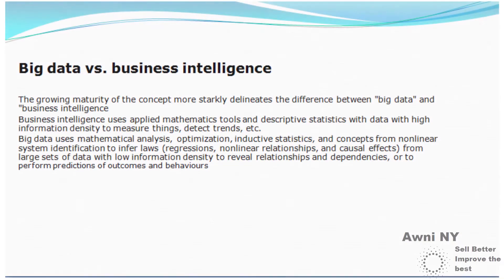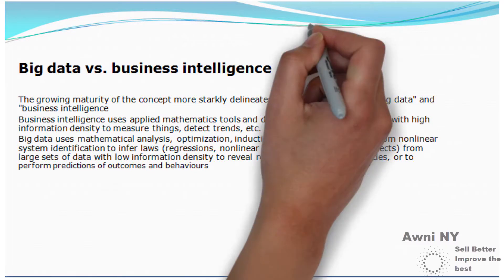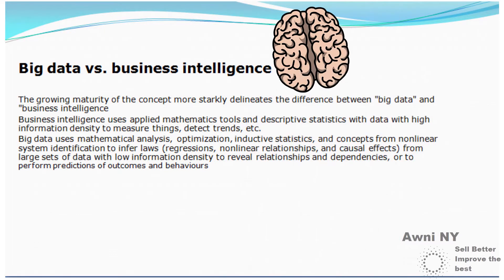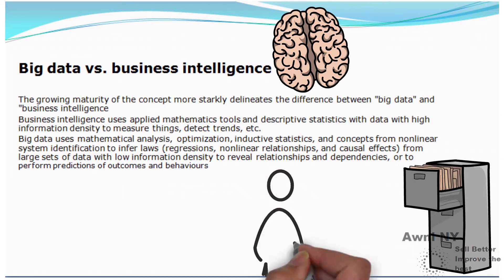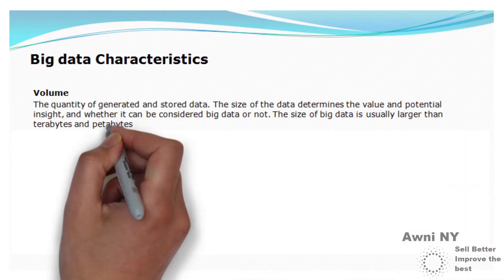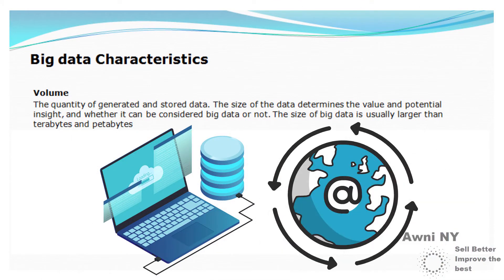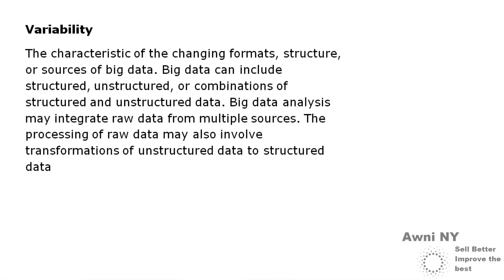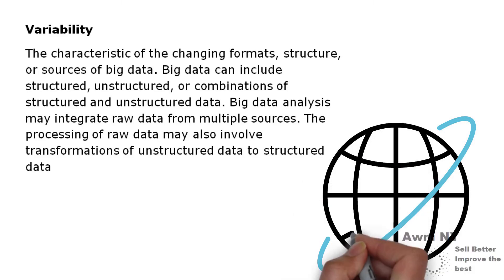BIG DATA VS BUSINESS INTELLIGENCE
Business intelligence, or BI, is the process by which businesses analyze current and historical data using methods and technology to improve strategic decision-making and gain a competitive advantage. Big data refers to large, complex structured, and unstructured data sets that are generated and transferred quickly from a range of sources. Because these data sets are so large, typical data processing software can't handle them.